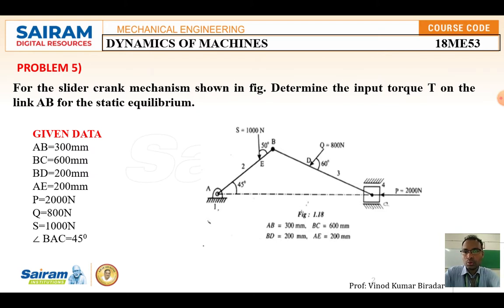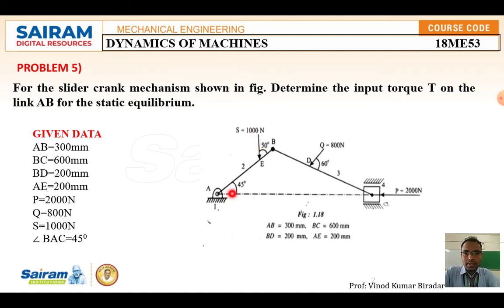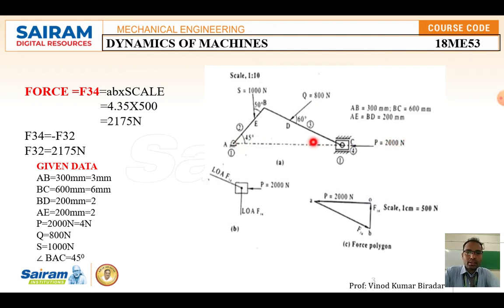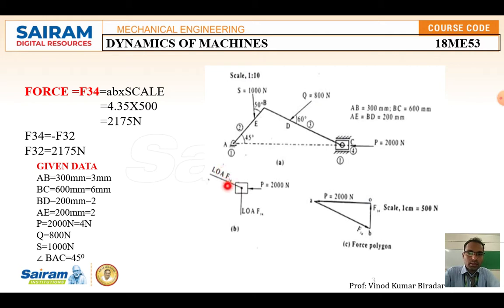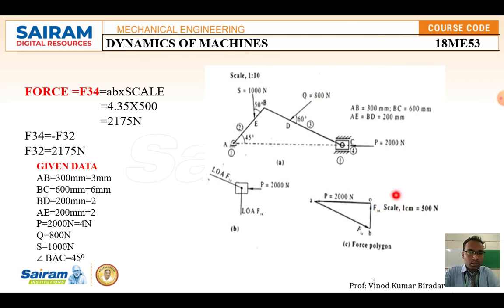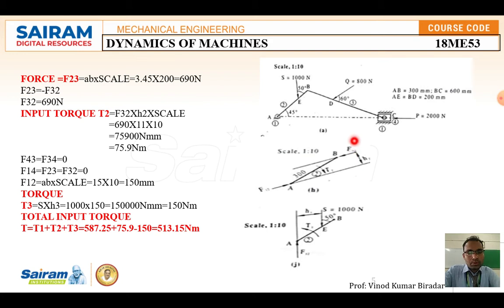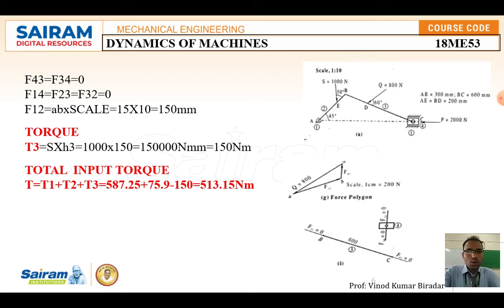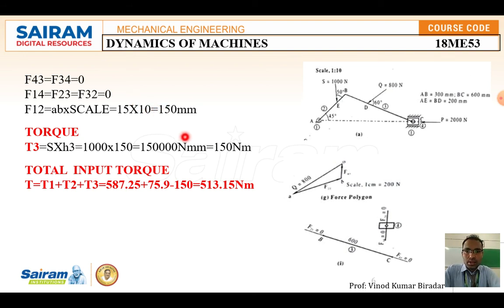Lecture Video 5_18ME53_Module 1 _Problem on Slider crank mechanism 5_Vinod Biradar